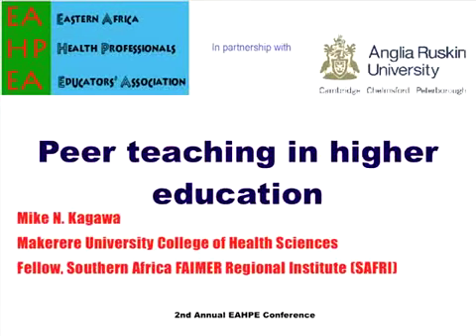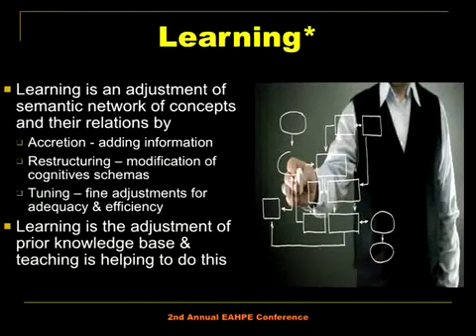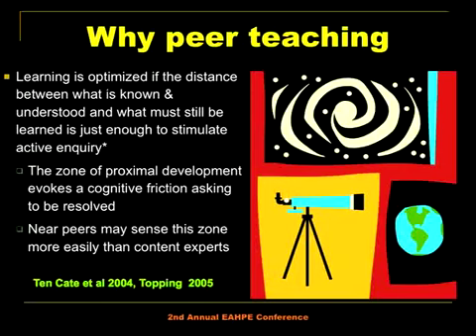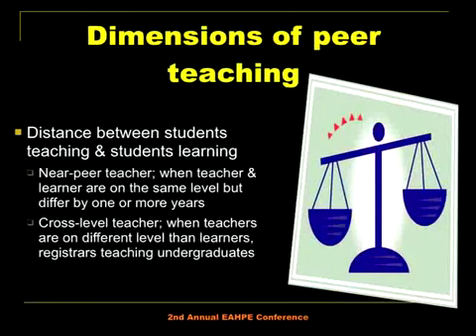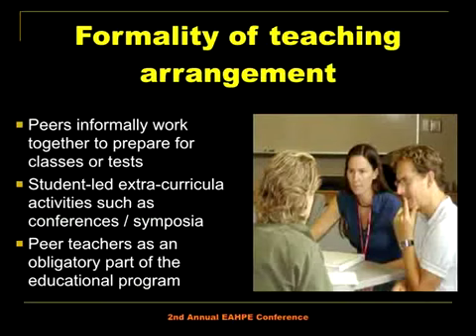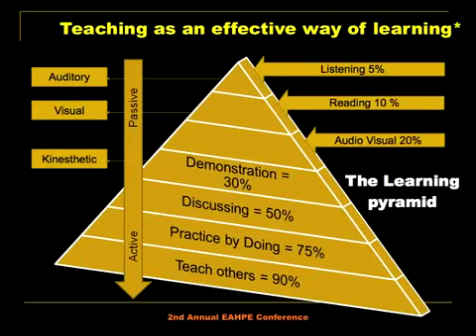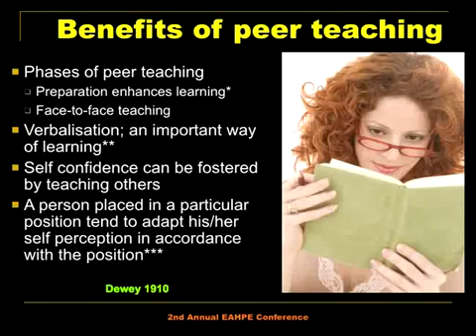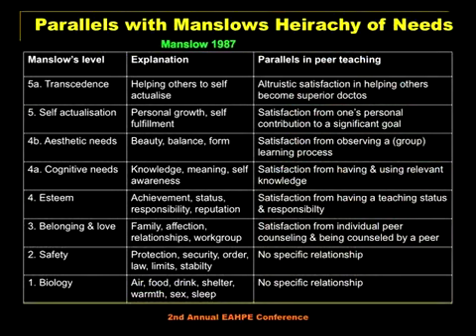Peer teaching in higher education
Peer teaching in higher education Mike N. Kagawa Lecturer in Obs & Gyn Fellow, Southern Africa FAIMER Regional Institute (SAFRI) 2nd Annual East African Health professionals Educators Association (EAHPEA) Conference June 11, 2014 Strengthening systems for Health Professions Education